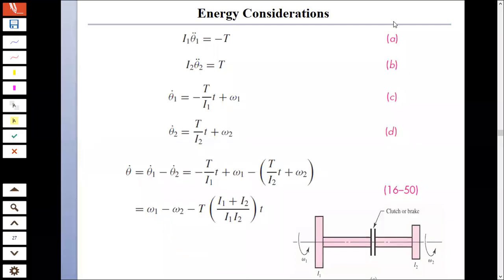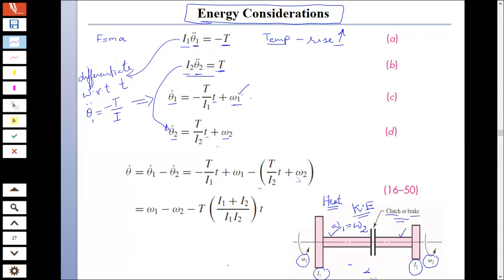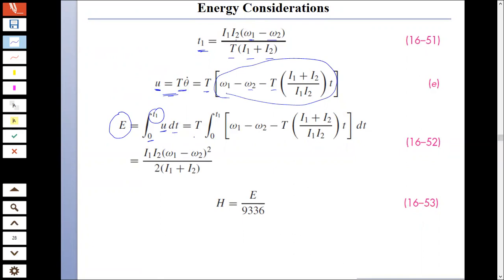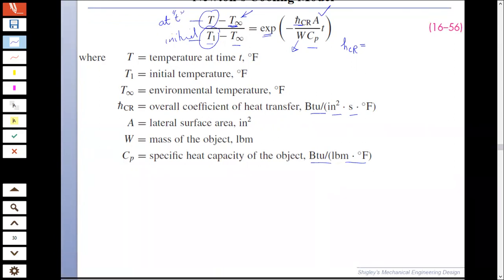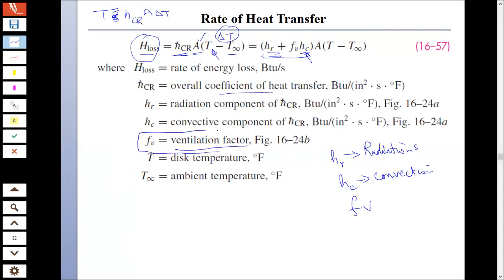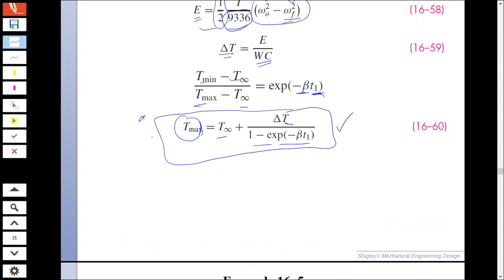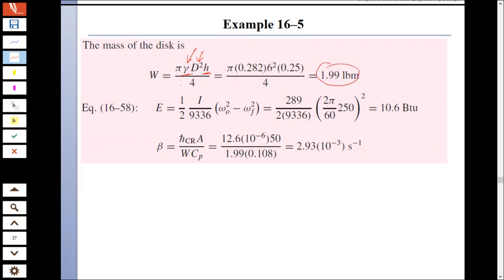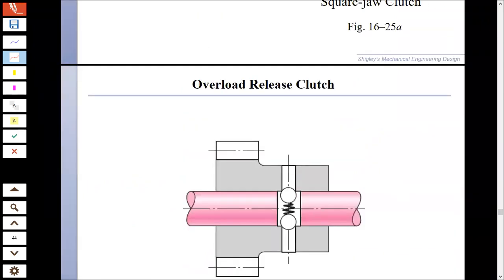Brakes Clutches Flywheel 3